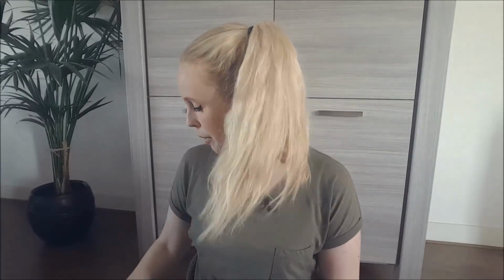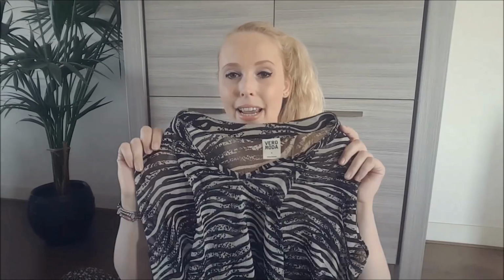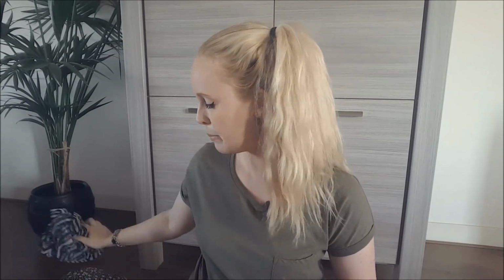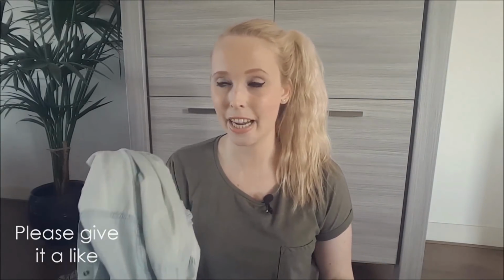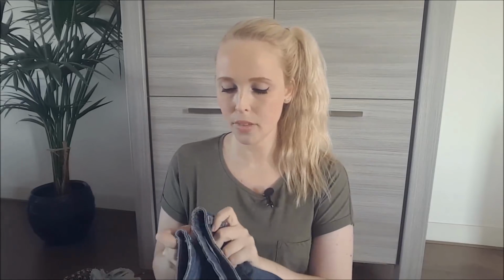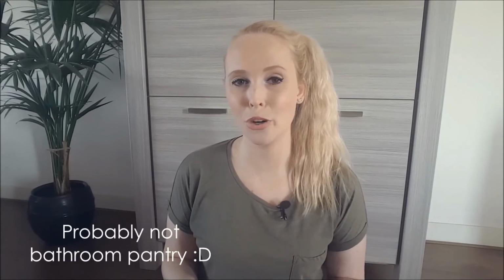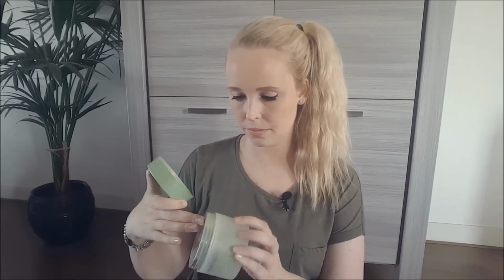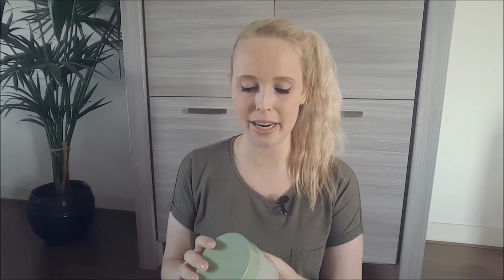END OF SUMMER DECLUTTER | Declutter With Me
End of summer declutter | Declutter with me.   Come and declutter my home with me! :-) Since living a minimalist lifestyle, I've decluttered my apartment a lot of times already. Because of this, I don't really have any clutter left to get rid of. I don't believe in getting rid of things I still love and use, simply to own less stuff. BUT, even though this is the case, I still always go through the items in my home twice a year, and declutter. Because there are always some things I can find that don't spark joy anymore.

I love decluttering at the end of summer, and the end of winter. Because then I can easily ask myself: have I used this last season? If not, it's an easy answer. :-)

In this video, I declutter my closet, my shoes and my storage spaces. I get rid of clothes I haven't worn anymore, shoes that are just worn out (but I still secretly love) and an item that I've kept around for 12 years for sentimental reasons.

♥ Vera

FIRST TIME HERE? Welcome. I make weekly videos about minimalism, simple living, happiness and self development. With Simple Happy Zen I hope to create a place for everyone to take a little break, to get inspired and take care. We deserve to.

SIMPLE HAPPY ZEN ONLINE COURSE
In Love With Your Life | 20 weeks to simplify your life and amplify your happiness.

MAKING SHZ VIDEOS:
» All film & photography gear, software and music that I use to create my videos

ENGLISH NOT YOUR FIRST LANGUAGE? Select Closed Captions in the video settings to help you follow along. You can also adjust the speed in the settings menu to 0,75.

COMMENT POLICY: Let’s keep the comments section friendly. Constructive criticism is always welcome and appreciated. However, hurtful or disrespectful comments that don’t have anything to do with the topic of the video will be deleted.